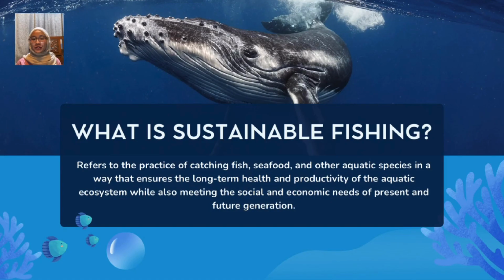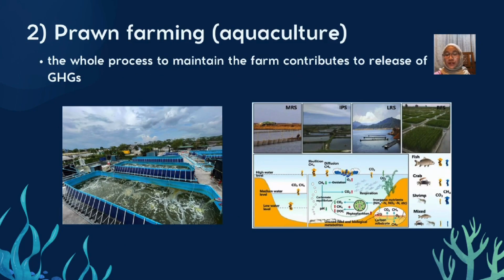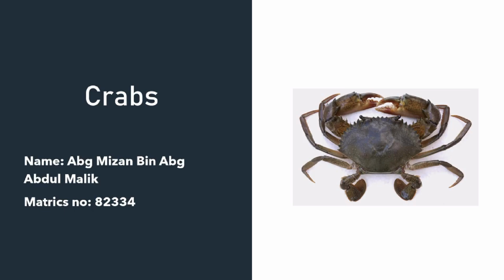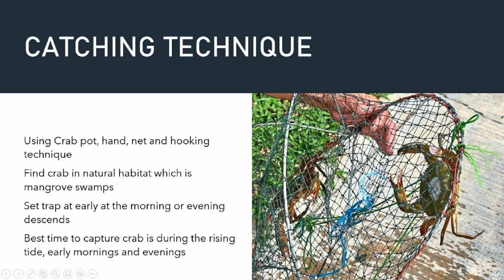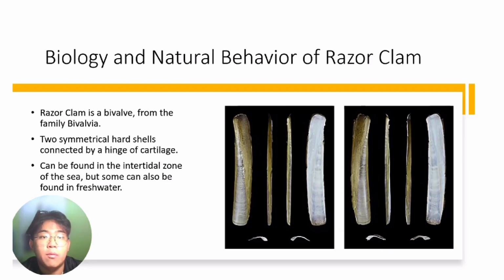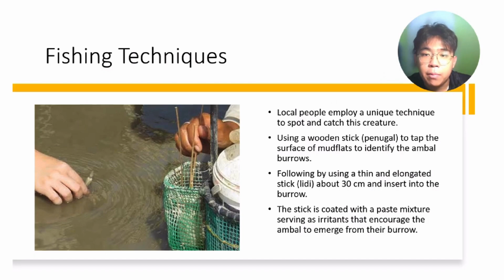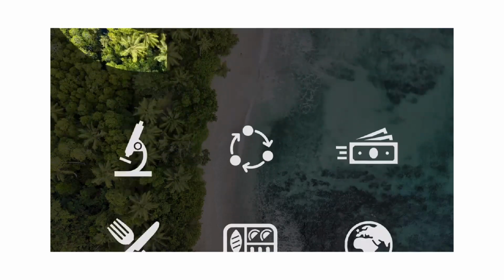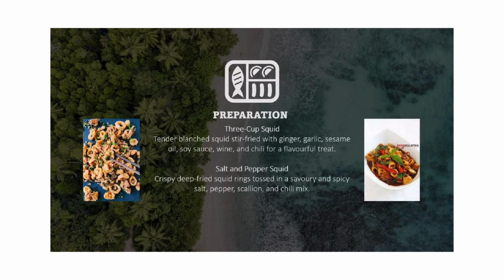STU1033 Mini Project Presentation (Group 8)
STU1033 Aquatic Science and Daily Life

Mini Project : Safe and Sustainable Seafood Choices

Lecture Group : 2 (Dr. Roslianah Asdari)

Sub-group : 8

Group Members :
1. FARAH AINA AFFIFAH BINTI FALLAH REZA (79389)
2. BRIAN HON WEI KIAT (82474)
3. ABG MIZAN BIN ABG ABDUL MALIK (82334)
4. ARIF RAFIF BIN RAMLAN (86305)
5. DARRELL DELI ANAK ROBIN BANYANG (79170)